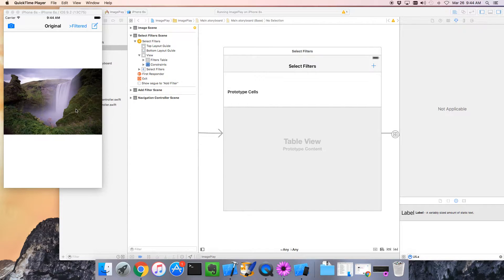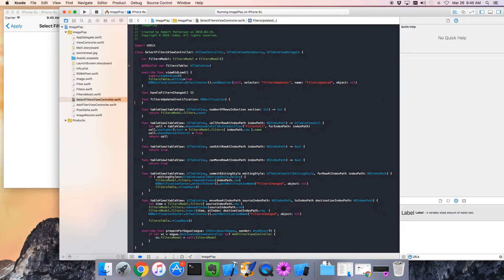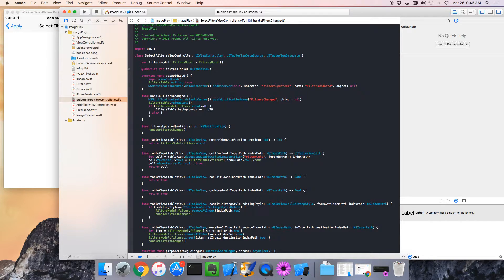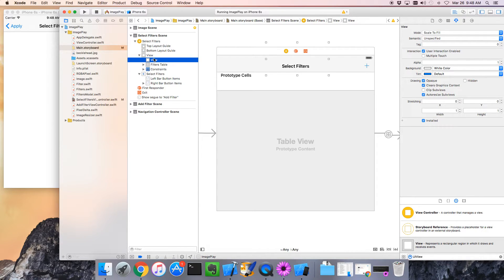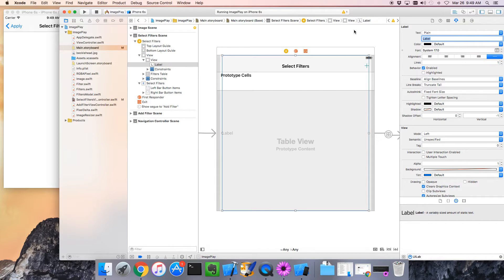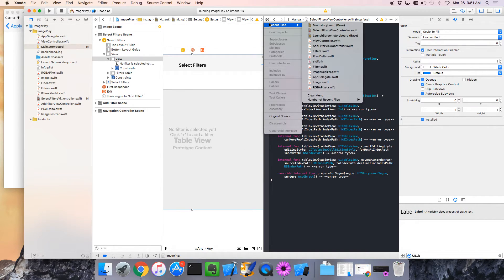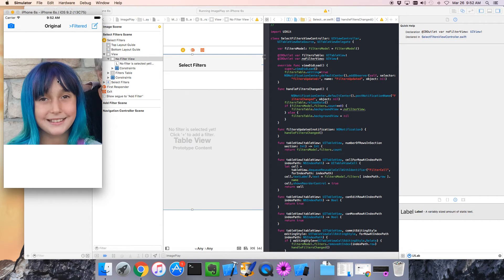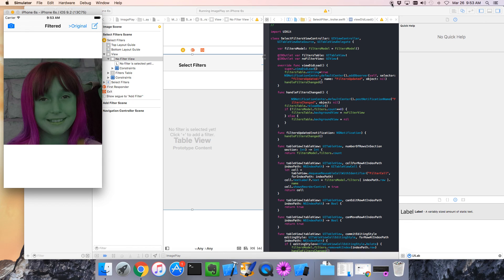Swift App Dev. 29 - Show a helpful message if the TableView is empty.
In this step we add a little code which affects the Select Filters screen.  This code detects when there are no filters added yet and then displays a helpful message reminding the user to add a filter with the '+' key.

This is accomplished using the backgroundView property of the TableModel.